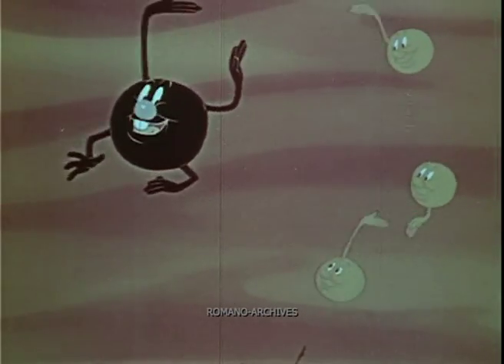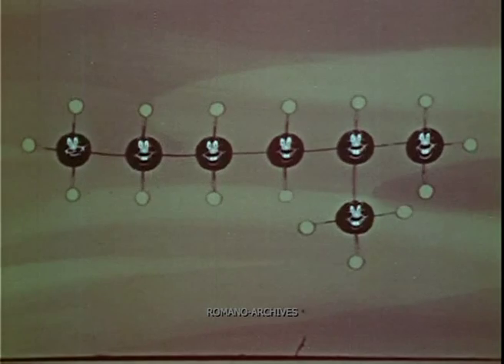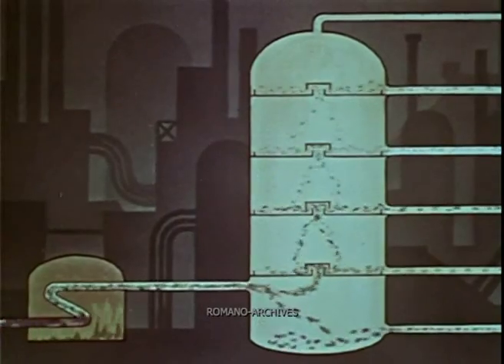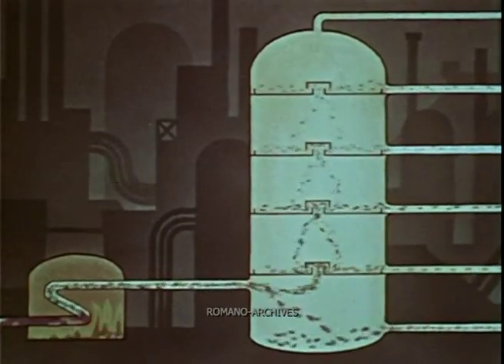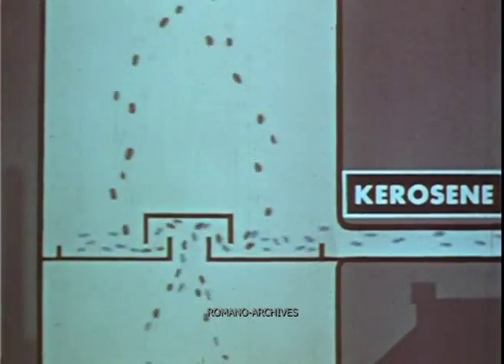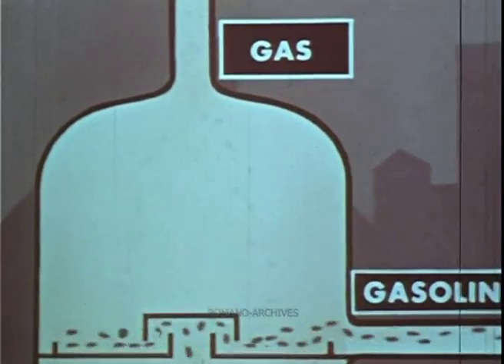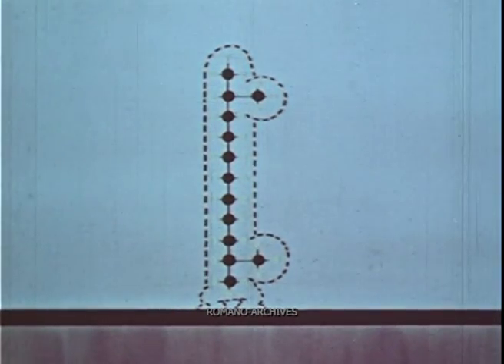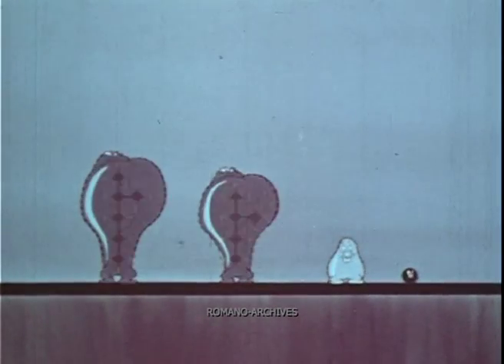1958 The Story of Gasoline - 1 of 3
The Story of Gasoline (1958) Part 1 of 3

V. Romano

A top quality version of this complete film is available.